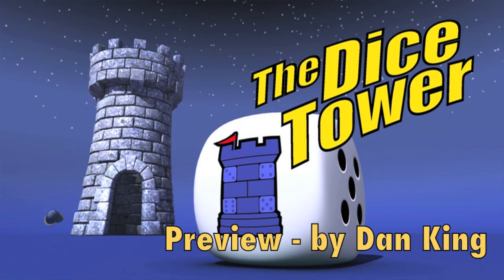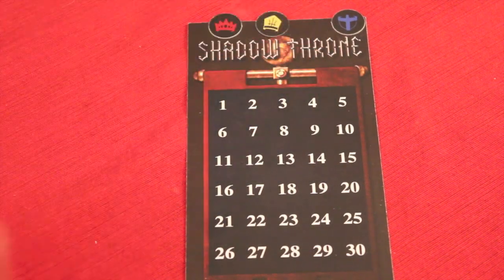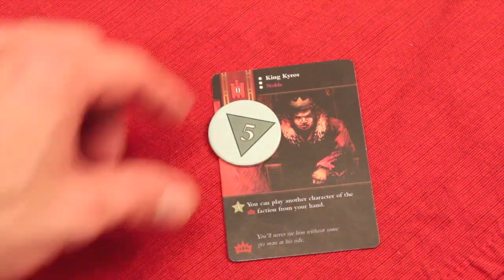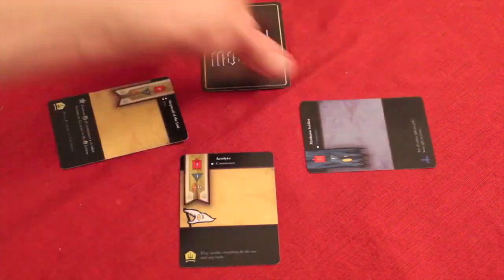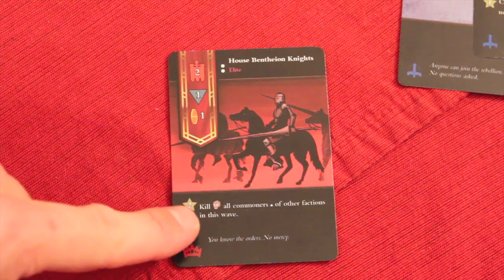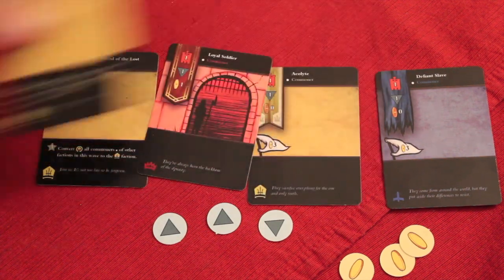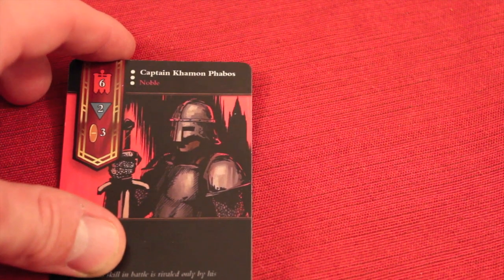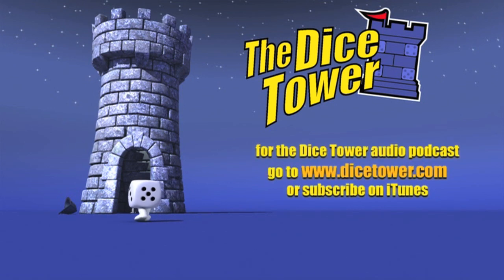Shadow Throne Preview - with Dan King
Dan King previews Shadow Throne, on Kickstarter now!